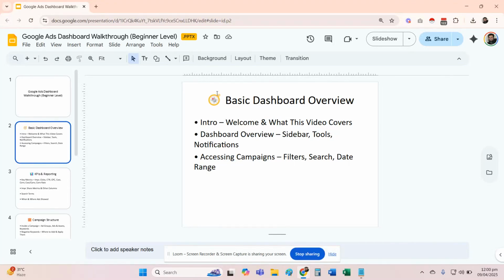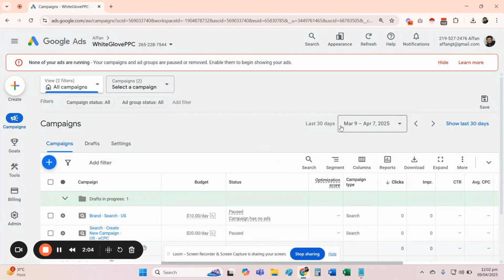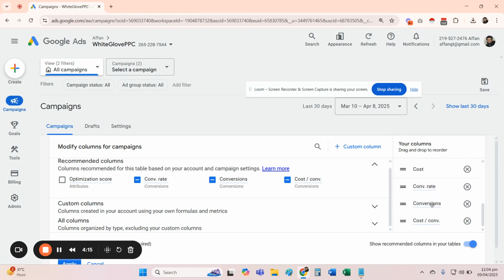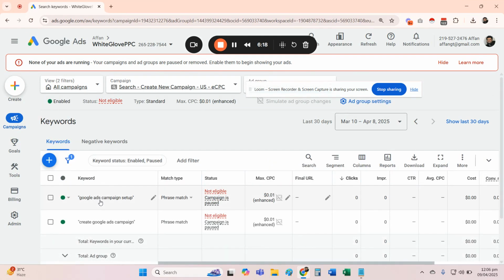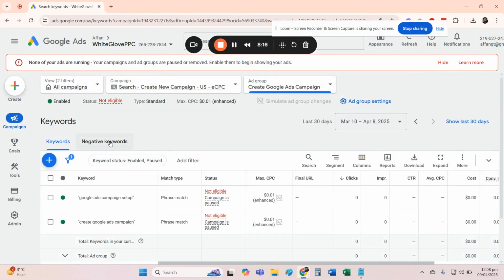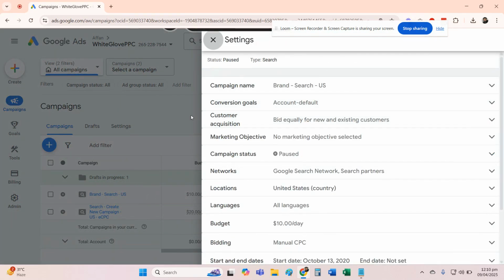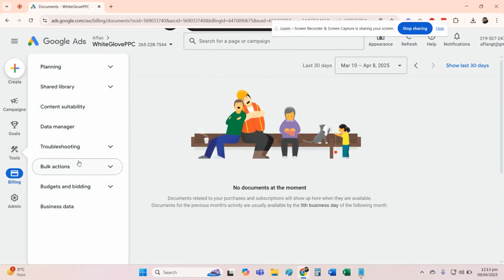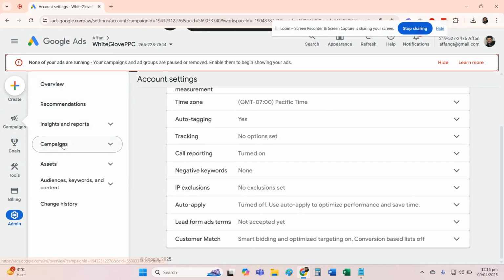Google Ads Interface Walkthrough for Beginners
🚀 In this beginner-friendly video, I walk you through the Google Ads dashboard and show you exactly where to find your campaigns, ad groups, keywords, ads, reports, and settings — everything you need to manage your Google Ads account effectively.

🔍 You'll see the following:

Navigate the Google Ads interface

View and filter your campaigns and ad groups

Understand the most important KPIs (Impressions, Clicks, CTR, CPC, Cost, Conversions, etc.)

Use time range comparisons and graphs

Access search terms and reporting data

Understand campaign structure (campaigns, ad groups, keywords/ads)

Add and manage negative keywords

Access and edit campaign settings, including:

Devices

Locations

Ad schedule

Language, budget & bidding

Manage billing, users, and admin access

Explore Tools like Keyword Planner and Conversion Tracking setup

✅ Whether you're managing your own Google Ads account or starting out as a freelancer/marketer, this video gives you a quick overview so you can find your way around the Google Ads Interface.

💬 Have a question about Google Ads? Drop it in the comments!